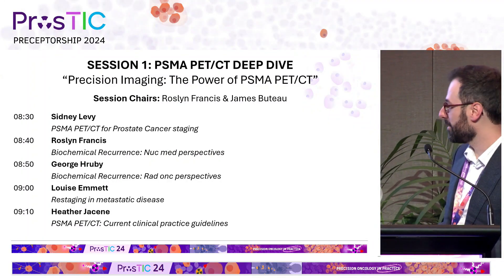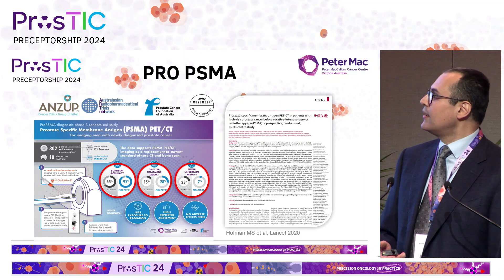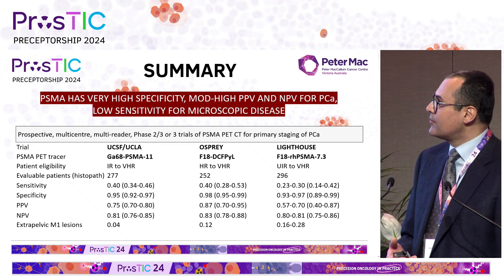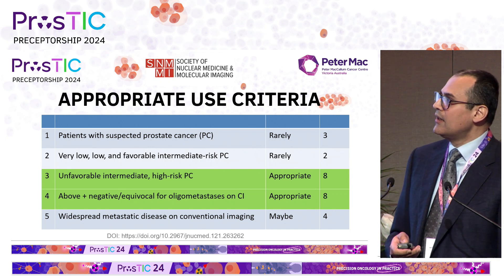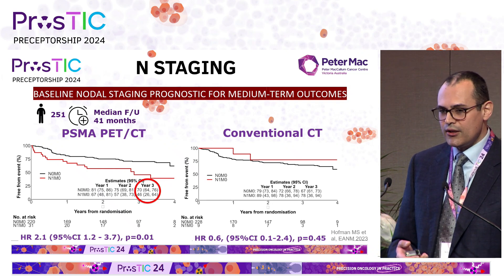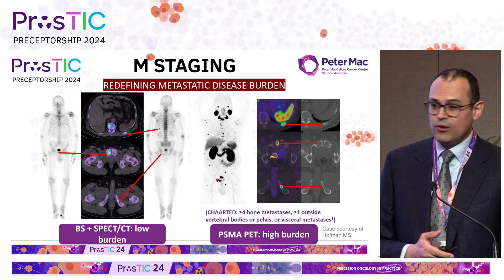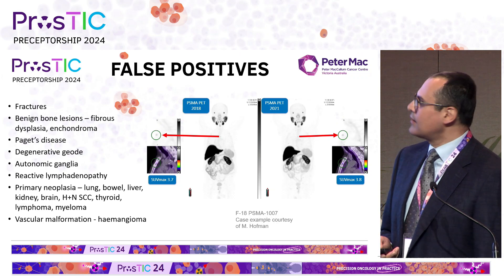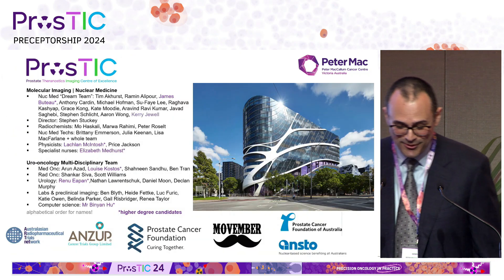Prostic24- Sidney Levy: PSMA PET/CT for Prostate Cancer Staging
PSMA Theranostics: Precision Oncology in Practice
Session 1: PSMA PET/CT Deep Drive - Precision Imaging: The Power of PSMA PET/CT

Staging talk by Dr. Sidney Levy, dual-trained radiologist and nuclear medicine specialist at Peter MacCallum Cancer Centre.